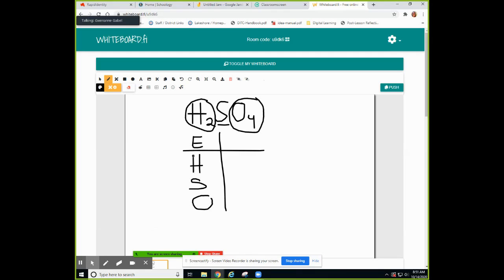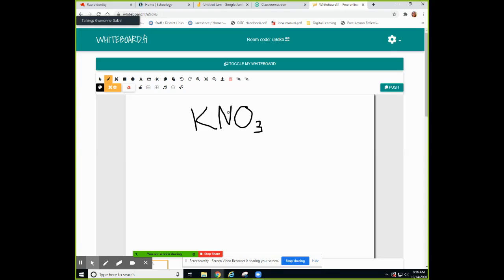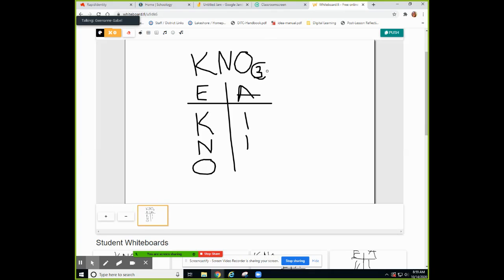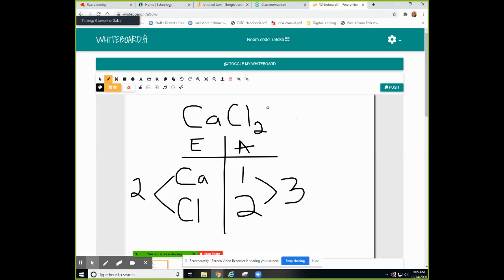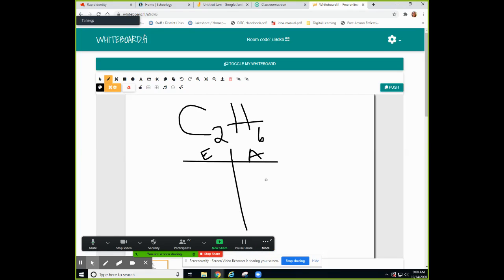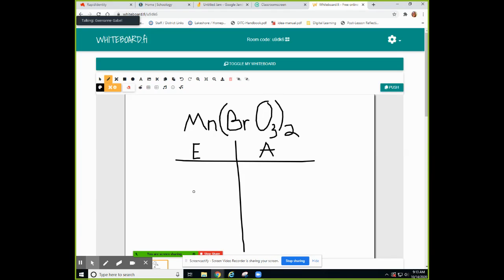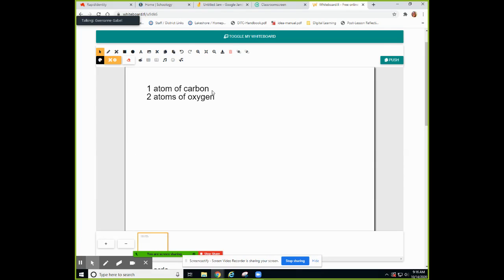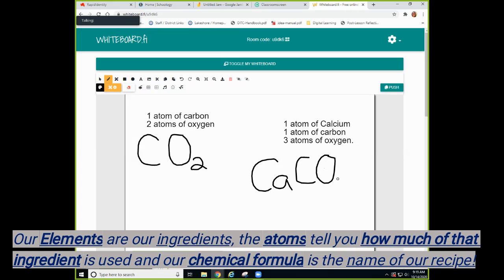Counting Atoms and Writing Chemical Formulas (Virtual Instruction/Zoom)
I go through several examples of counting atoms with focusing on correctly identify elements and how many elements are present in the chemical formula. I add some focus on some basic chemistry vocabulary.

I briefly go over how to write chemical formulas.